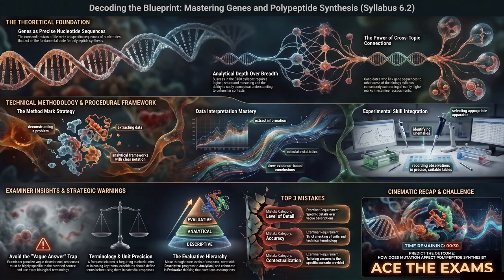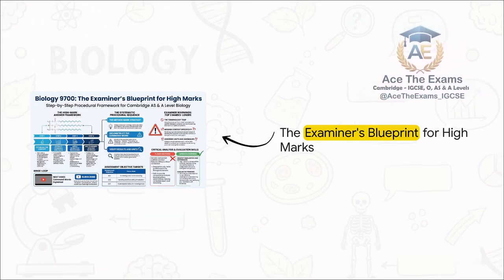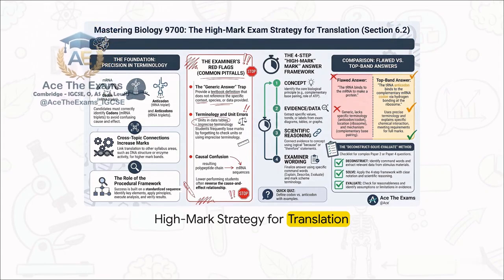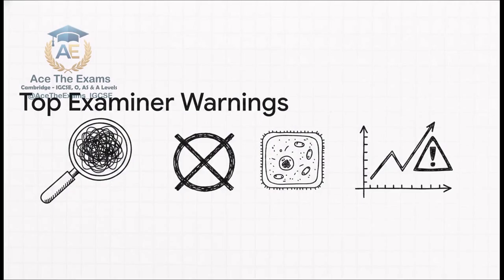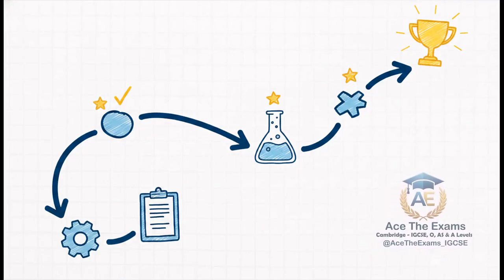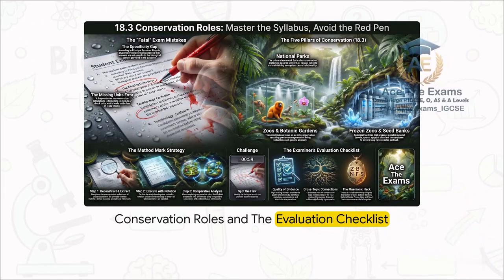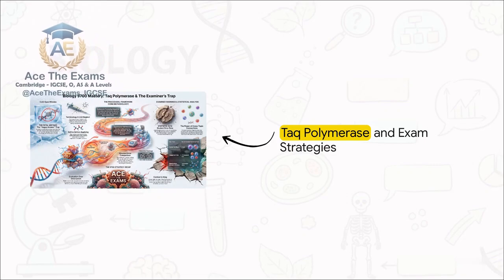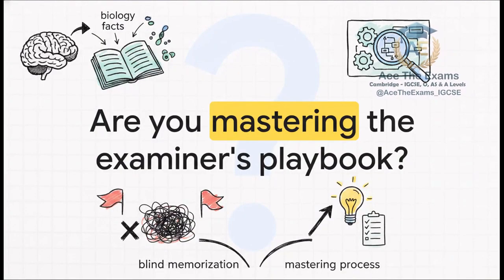Genes as Sequences of Nucleotides Coding for Polypeptides Learn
Learn genes as sequences of nucleotides coding for polypeptides learn fast and s quickly with clear exam-focused steps and a concise worked explanation.